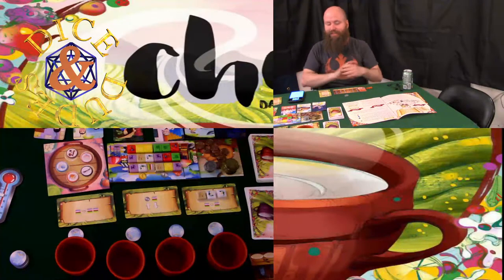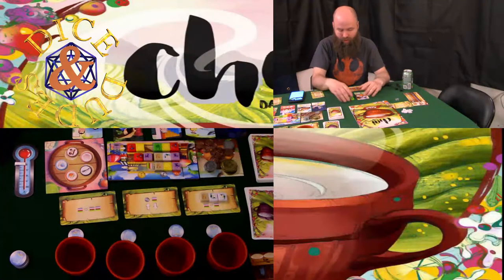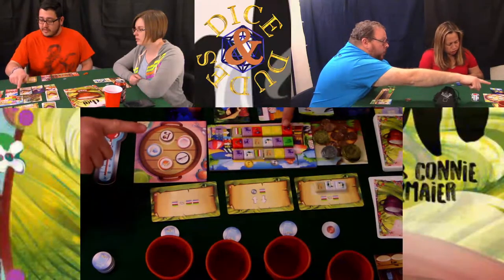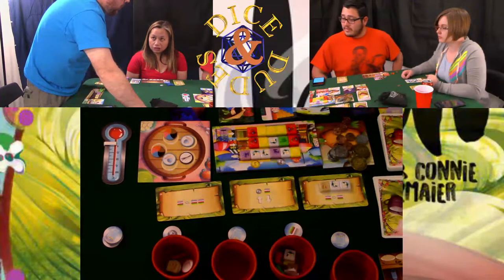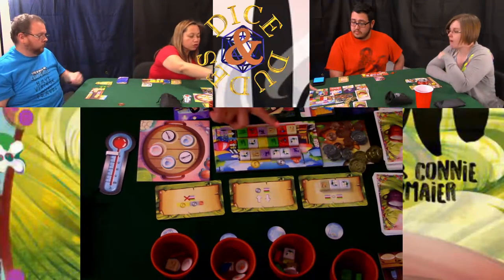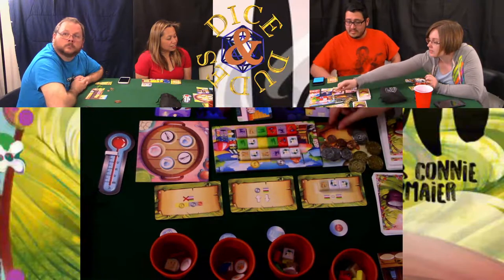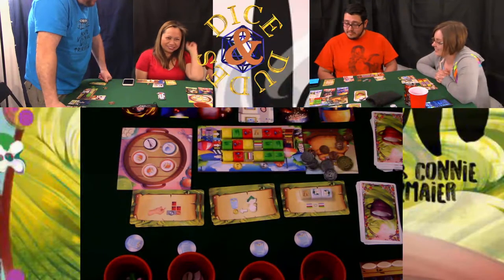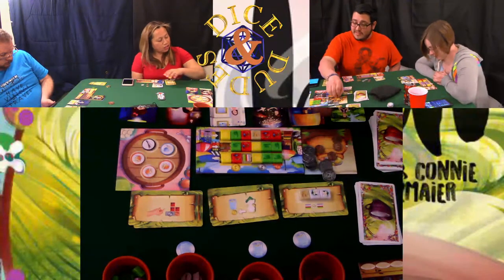Dudes Play - Chai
Welcome to Monday Night Board Games! Tonight the dudes play Chai!

Streaming Dungeons & dragons 5E

Thank you for joining our ambiguously named gaming group & sorry for any confusion with that.